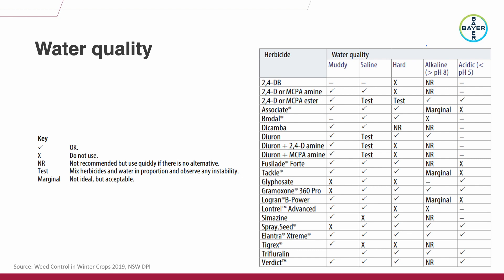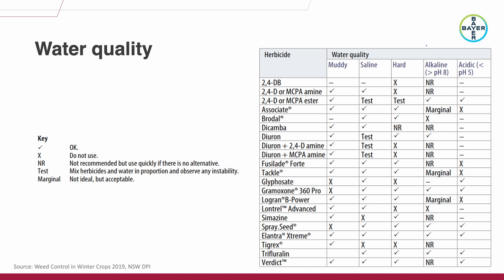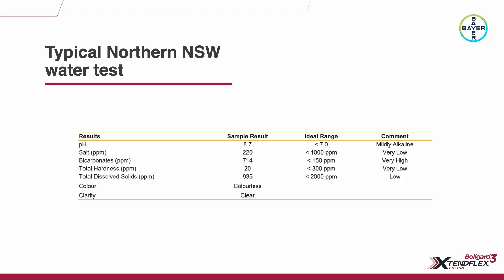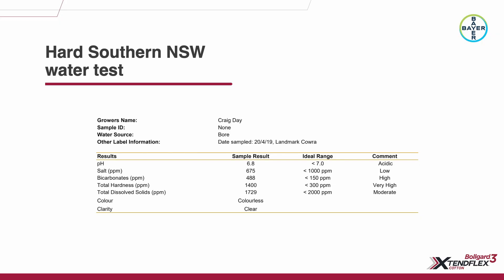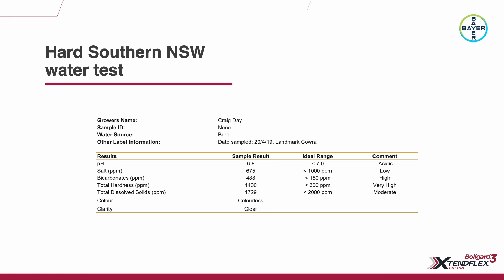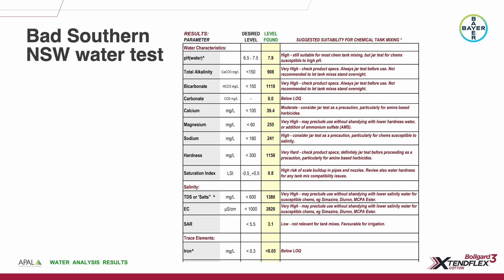Spray applicator stewardship series: The impact of water quality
Craig Day (Spray Safe and Save) talks about: the importance of water quality and its impact on the efficacy of herbicides.